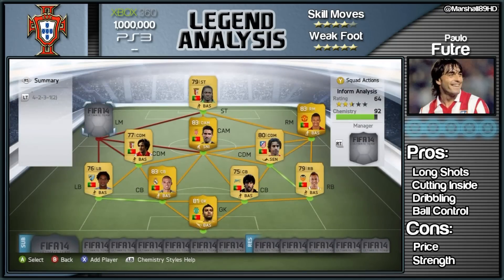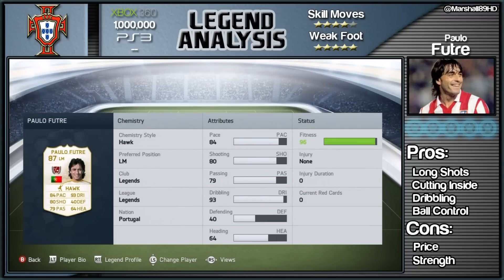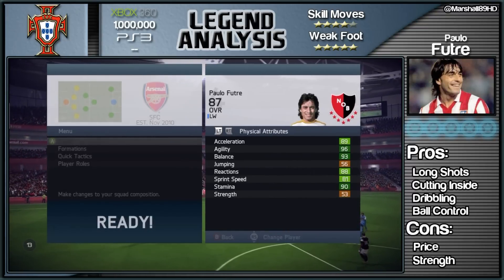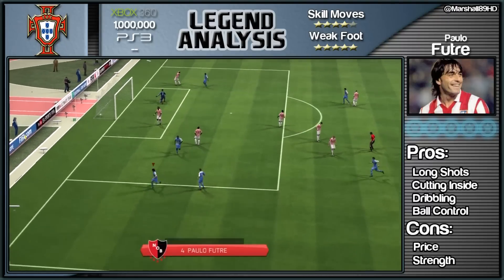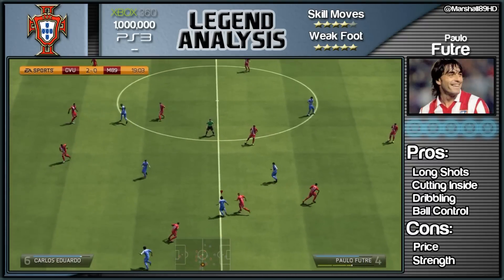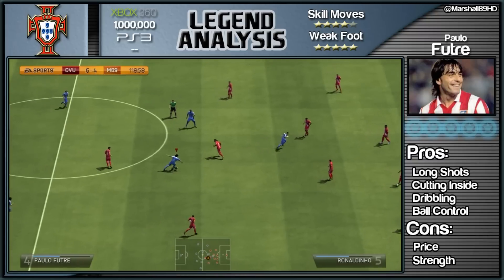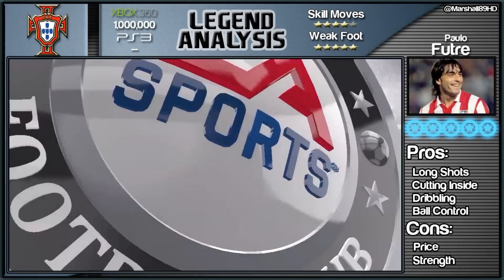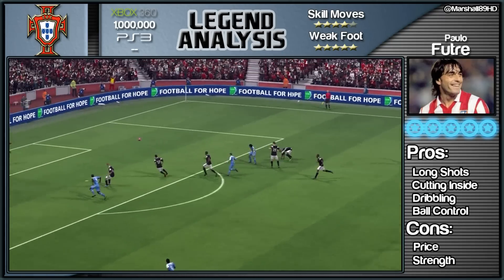FIFA 14 UT - Legend Analysis - Paulo Futre || Legend Player Review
Atletico Madrid Legend Paulo Futre is the latest FIFA 14 Ultimate Team Legend card to be reviewed. Will the Portugal man be worth your coins?